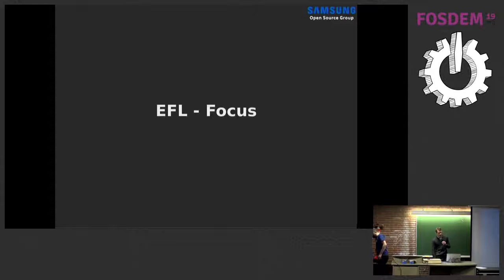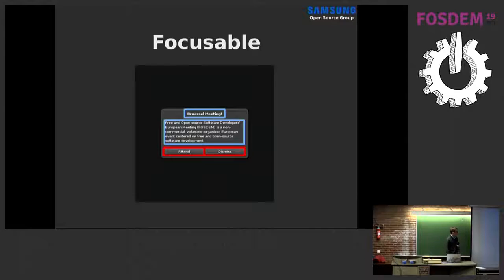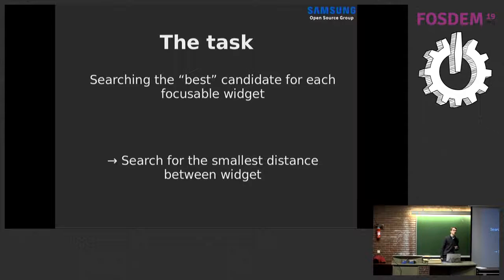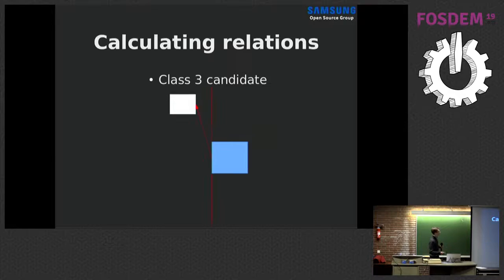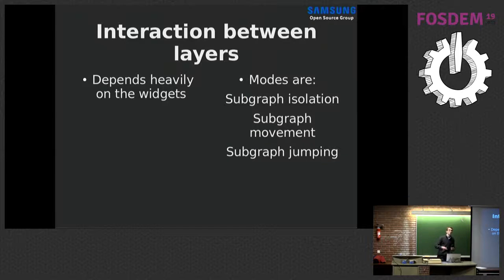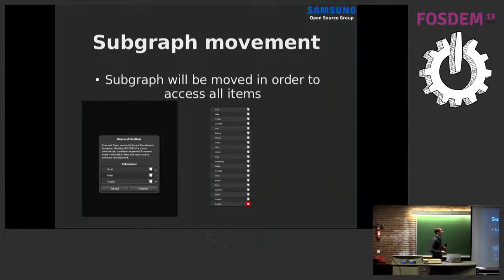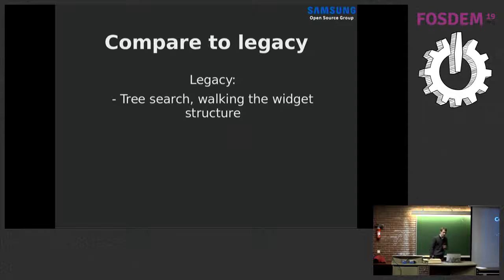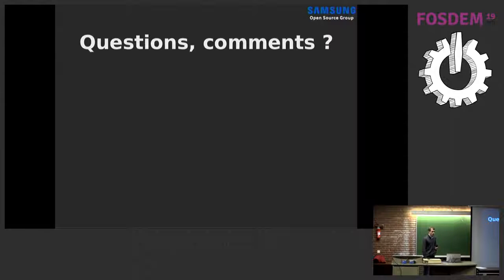Graph usage in EFL using graphs to navigate a UI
by Marcel Hollerbach

EFL is a graphical framework that is used on a lot of TVs. The challenge with a TV is, that it needs to be operated with a remote control. Which means, every selectable element on the screen has to be connected to a parent element (i.e. it needs to have a way to navigate to and from itself). In other words,  it can be accessed just by pressing the 4 navigation keys on your remote control.

To achieve this, graphical elements on the screen are grouped into graphs, which are then connected together after the creation process.

The talk will cover:

·         how the set of graphical components (or elements) on the screen are separated into smaller graphs;
·         look at how they are connected together; and
·         show why caching calculation results is now easier to cache, than in the previous system.